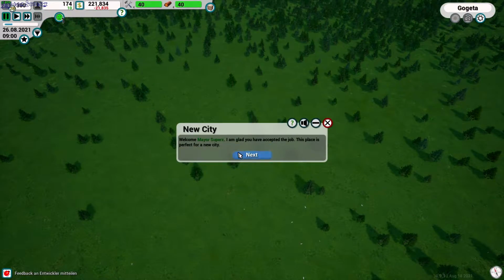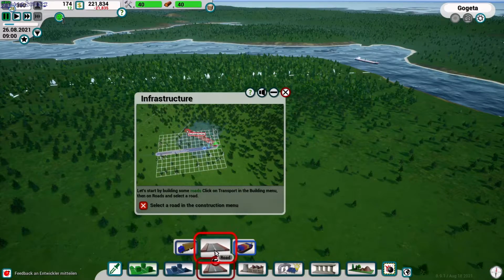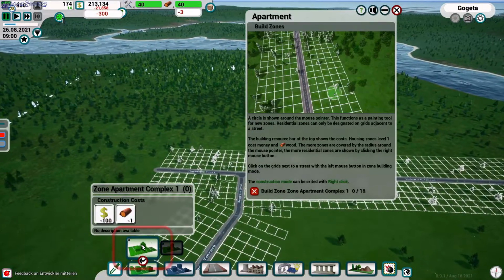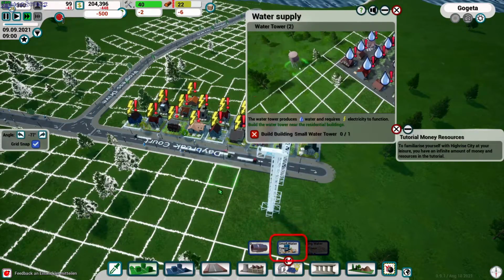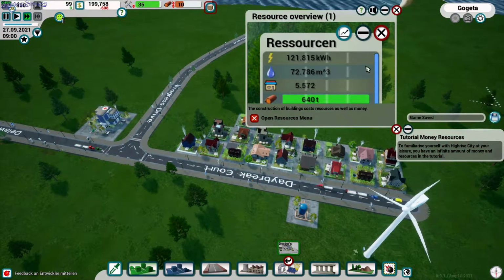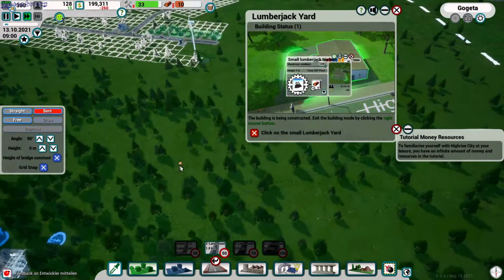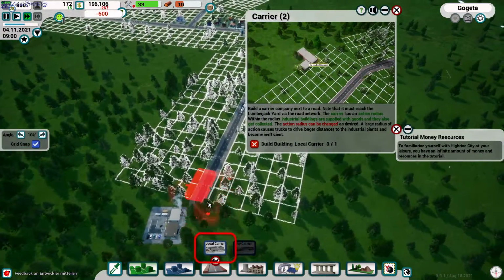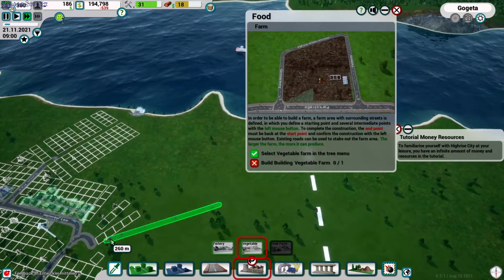Highrise City gameplay - GogetaSuperx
ㅤ
New Free Games Demos Early Access